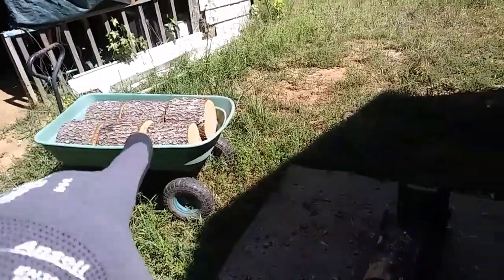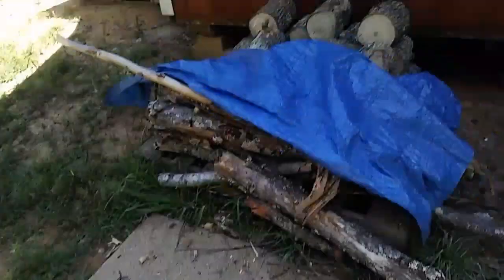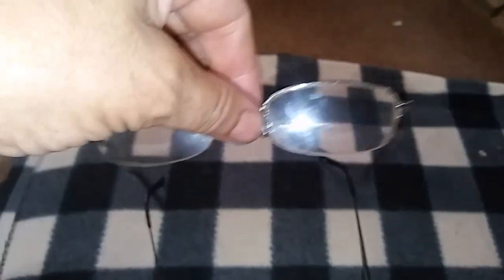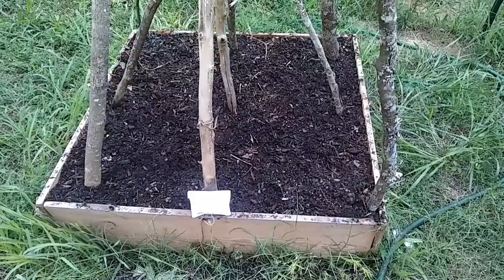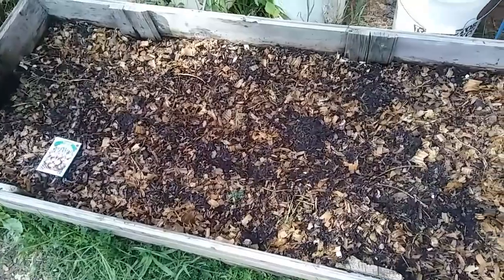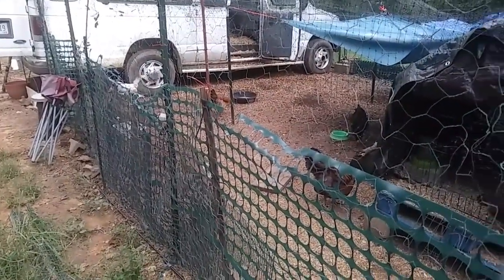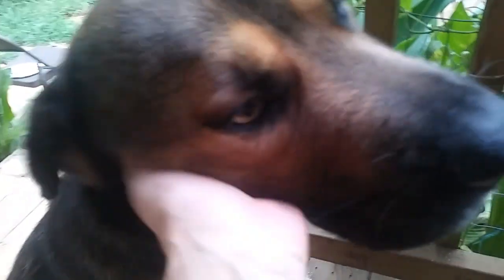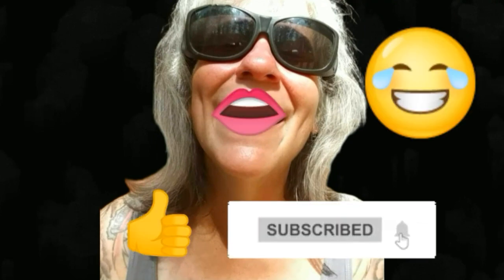Looking Ahead, Must Plant More! - Ann's Tiny Life and Homestead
Fall and winter is on the way, and I know I can grow some more things. Let's do this!